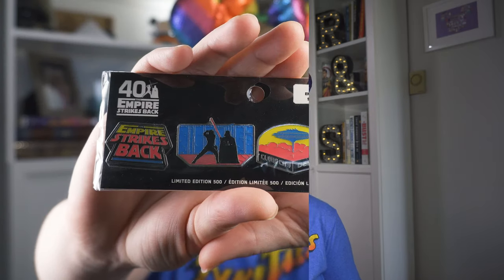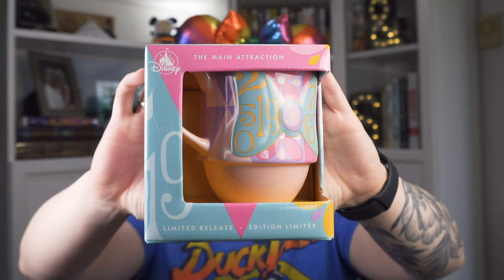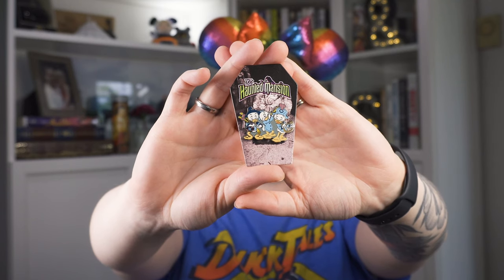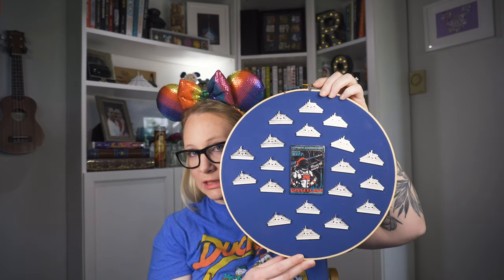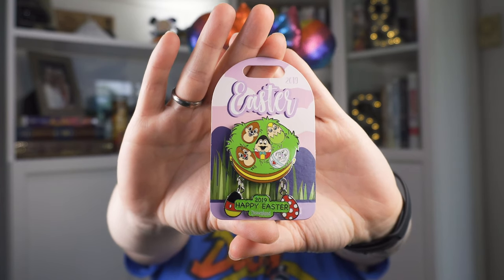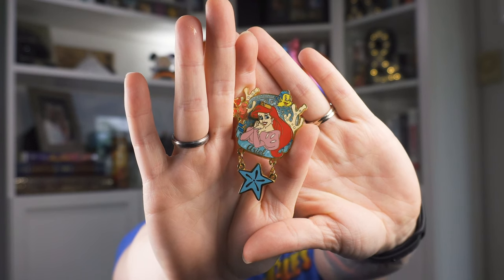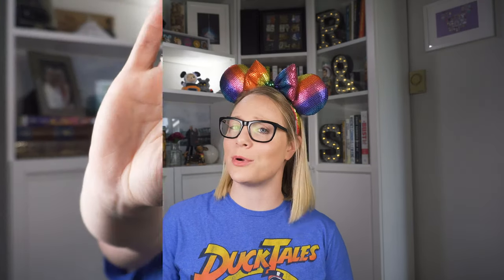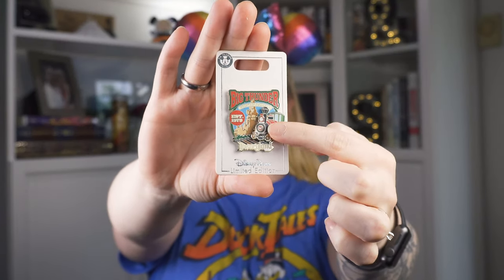Disney Pin Mail Mother Load | May 13, 2020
We love all things Disney and DisneyPins.

It’s pin mail time! I have a BUCKET of pins to open.  Are you trading any Space Mountain Cuties?!?

The Minnie Main Attraction | shopDisney.com

Seriously, are you trading any Space Mountain Cuties?!?

Happy Trading °o°

But real talk. are you trading any space mountain cuties?